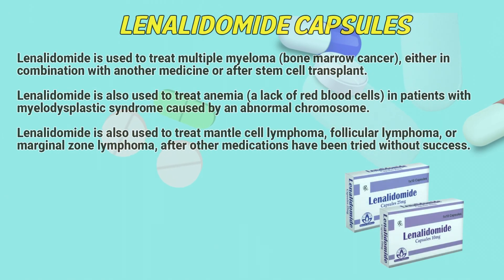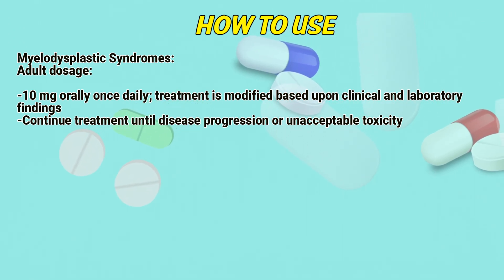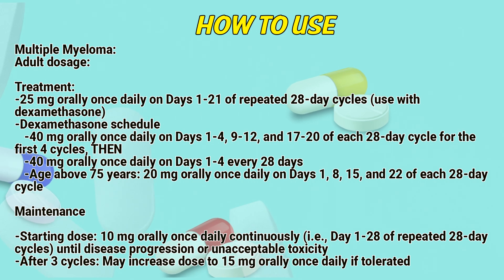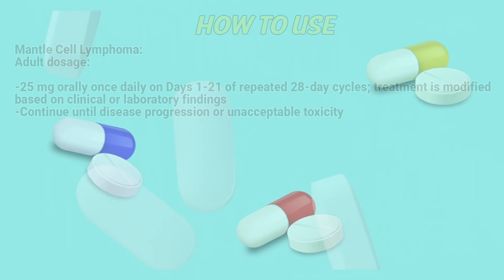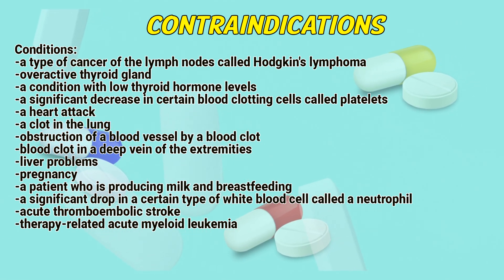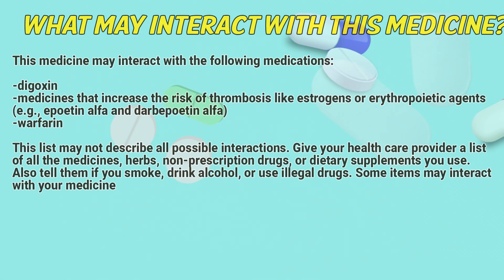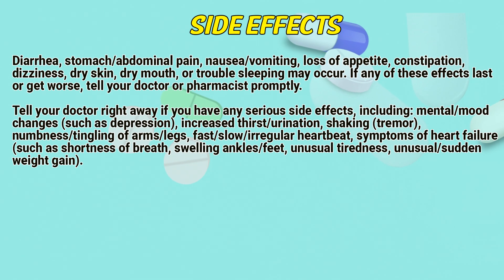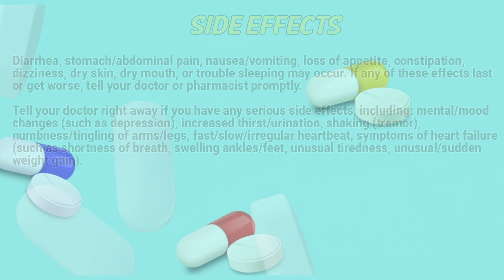Lenalidomide capsules how to use: Uses, Dosage, Side Effects, Contraindications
Lenalidomide is used to treat multiple myeloma (bone marrow cancer), either in combination with another medicine or after stem cell transplant.

Video Content:
0:00 Lenalidomide capsules
0:33 How to use
1:55 Contraindications
2:35 Precautions
3:03 What may interact with this medicine?
3:36 Side Effects